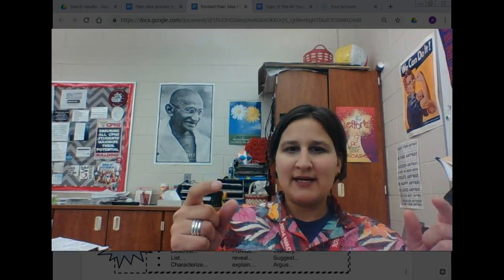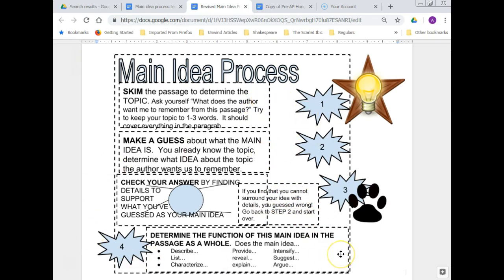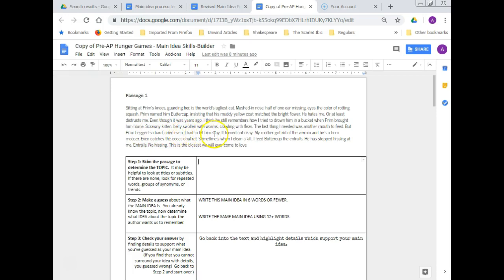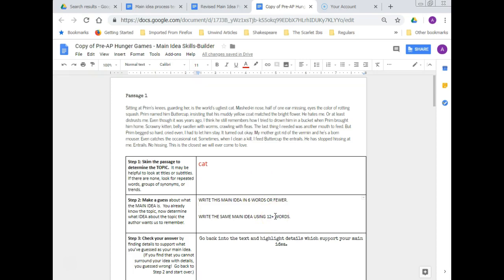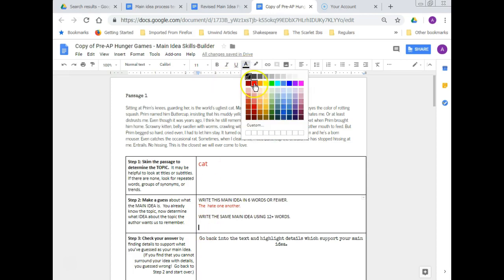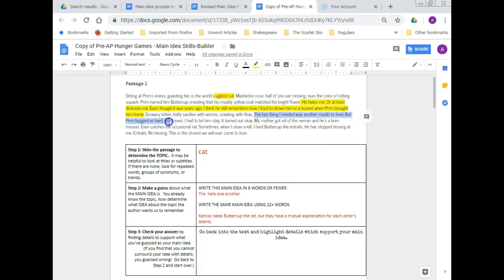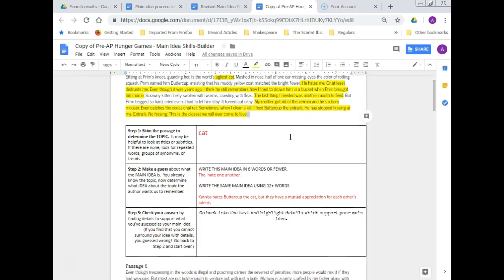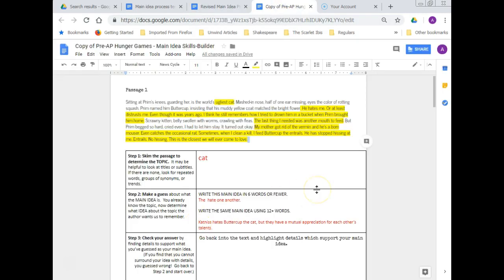Main Idea Tutorial